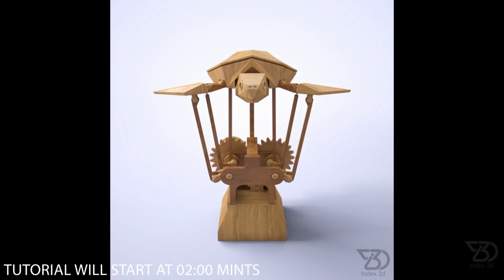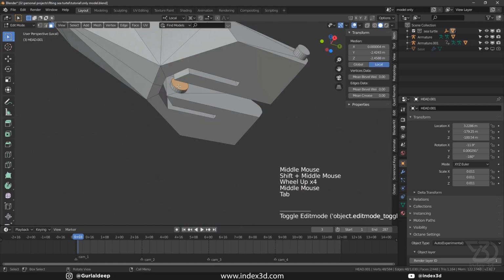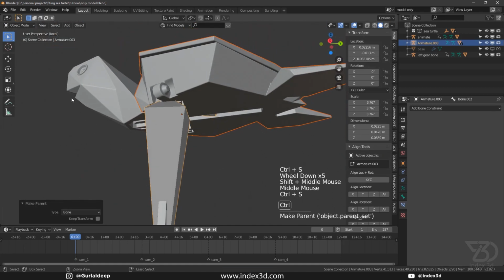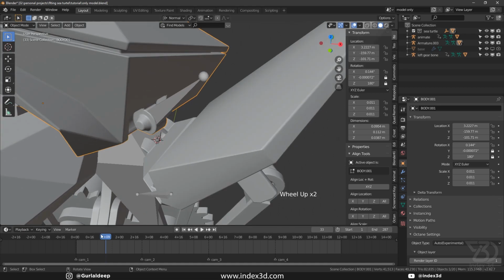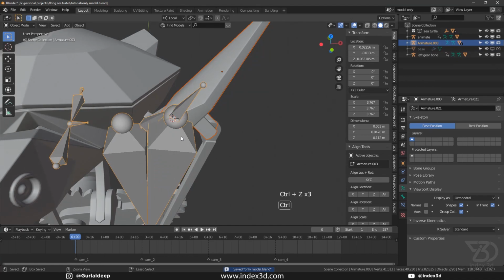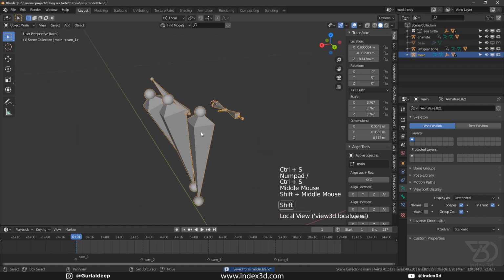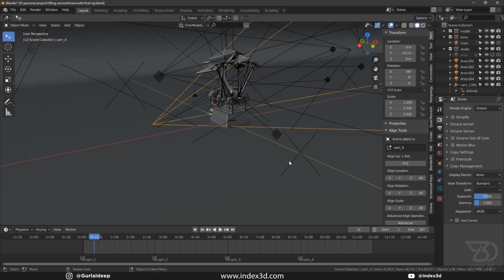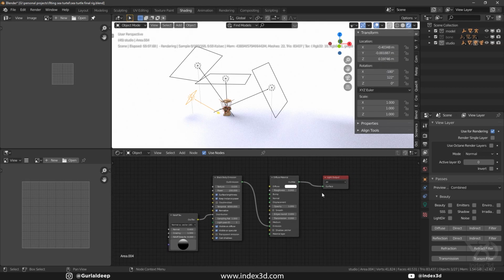how to rig flying sea turtle automata | mechanical rigging tutorial for blender 2.82 octane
Learn how to Rig mechanical Characters for Animation in Blender 2.8!
and we will animate it without keyframes

Let me know what you would like to see next in the comments below!